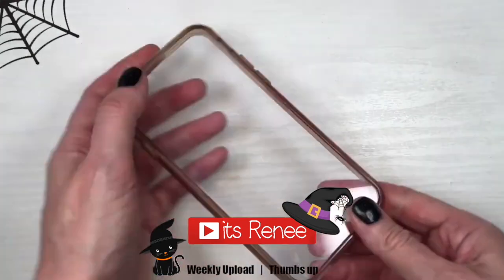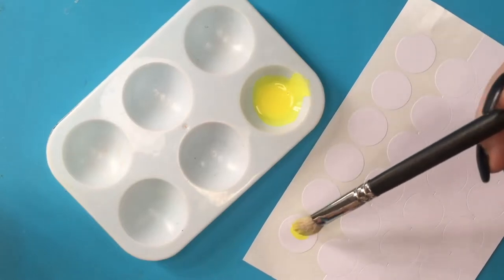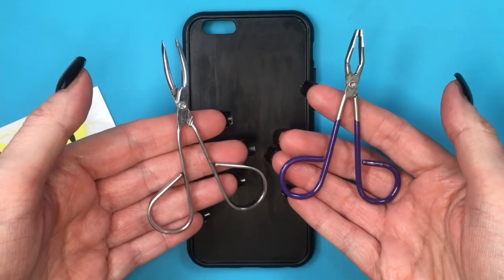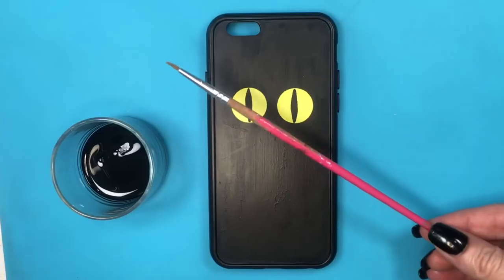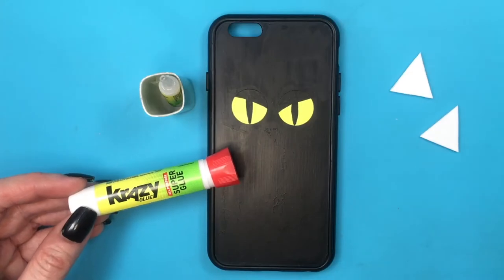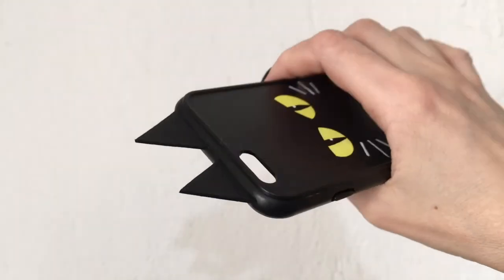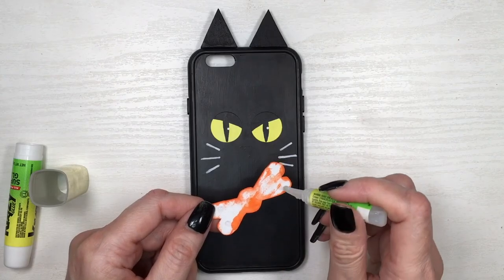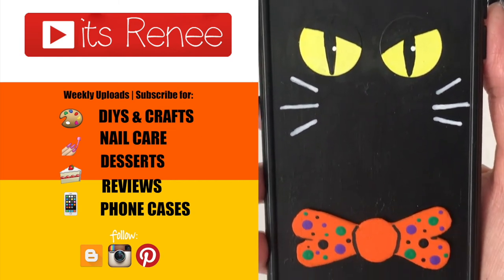DIY Halloween Black Kitty Phone Case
Hi! I hope you like this DIY Halloween Black Kitty Phone Case!